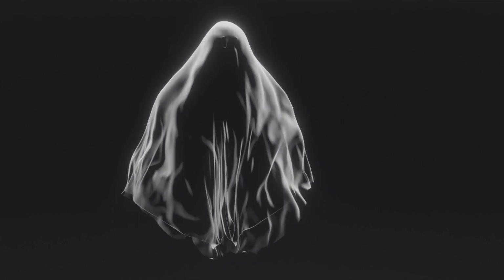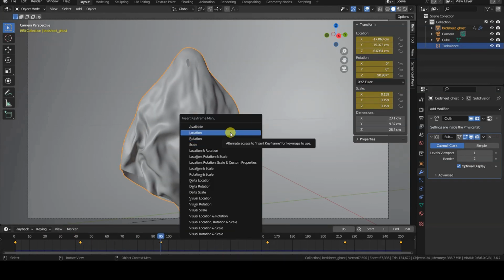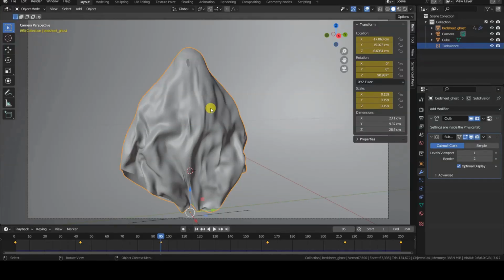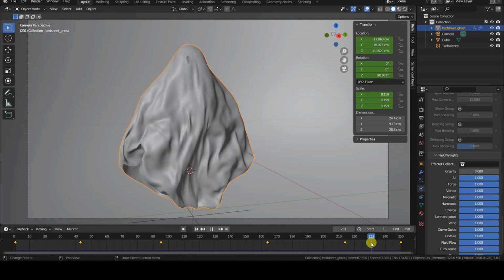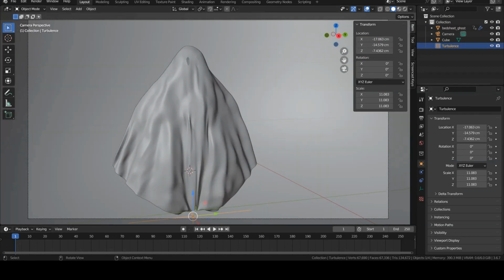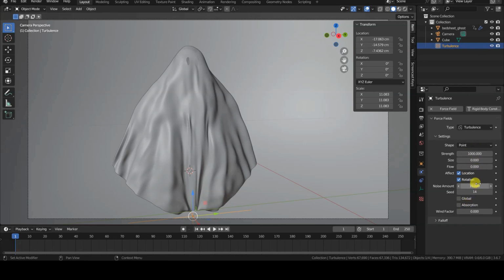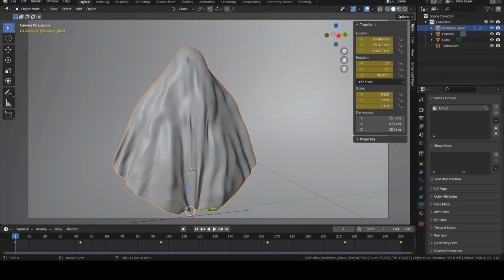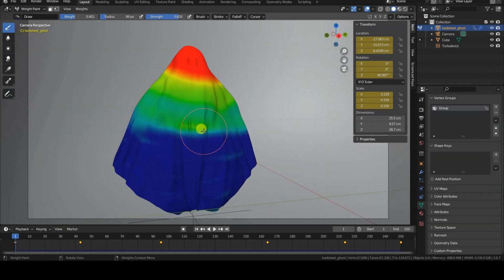BLENDER - Floating Ghost: Cloth simulation animation with a Force Field and Weight Painting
The animation you are currently seeing on the screen was created in Blender 3.6 using a simple 3D model to which I applied the Cloth simulator. The fabric was then disturbed using a Turbulence force field.

The ghost also moves up and down with an animation created by inserting keyframes at specific points on the Timeline, recording the Location information after repositioning the ghost.